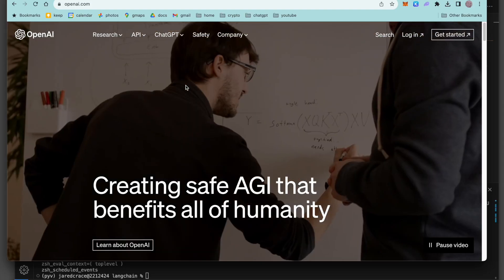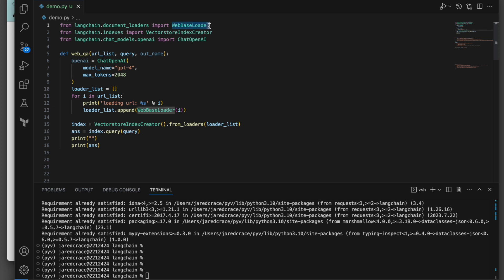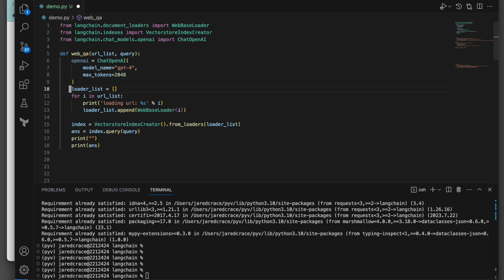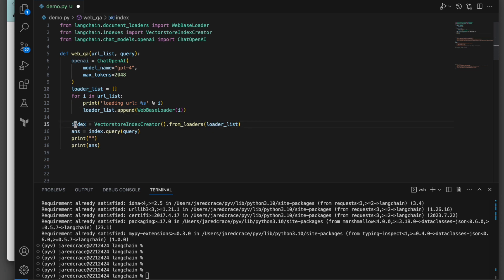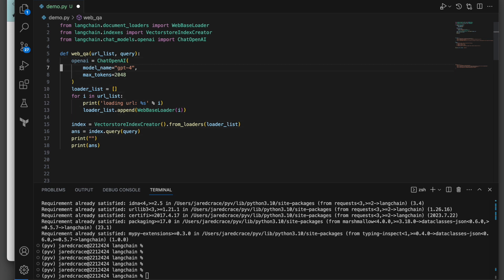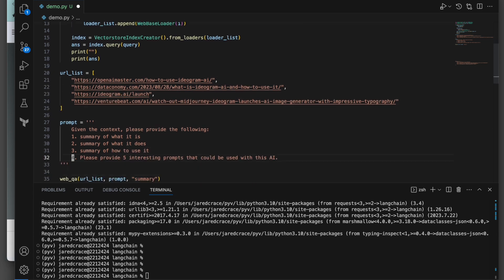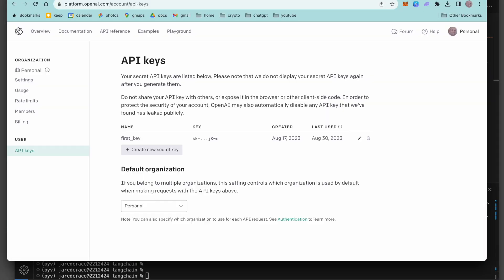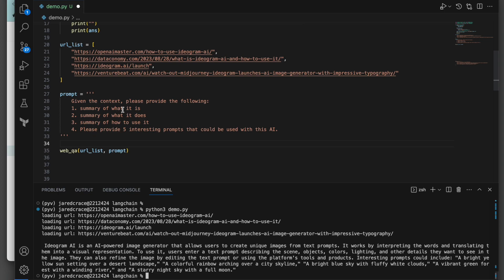How to create Python Web Scraper in only 20 lines of code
In this video I'll be showing you how to create a powerful Python Web Scraper in only 20 lines of code by leveraging Python, Langchain, and Chatgpt. I was able to extract data from many websites in just seconds.

By using this simple code, you too can extract data from websites and build powerful applications that can help you streamline your workflows. If you're interested in web scraping, then this video is for you!